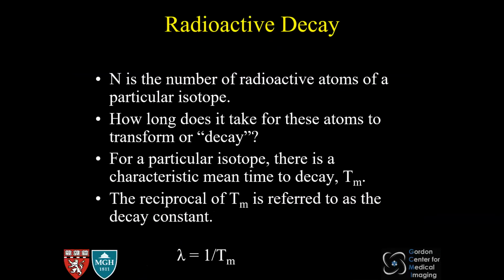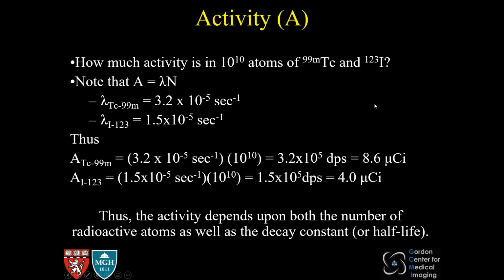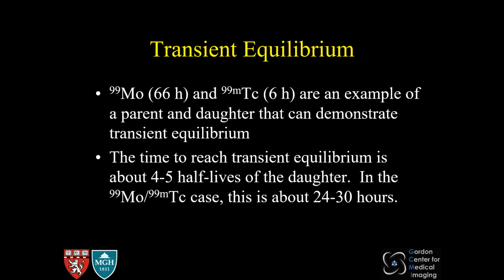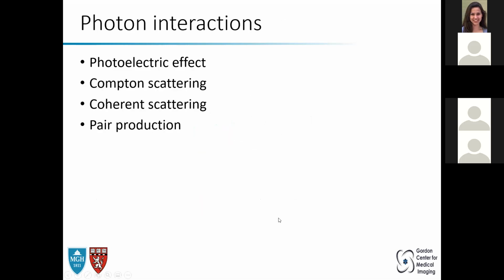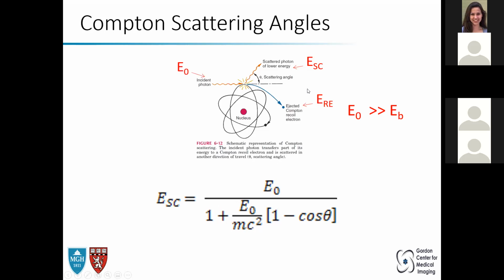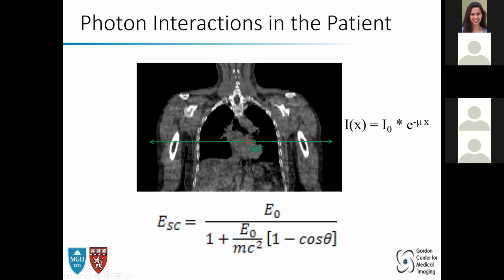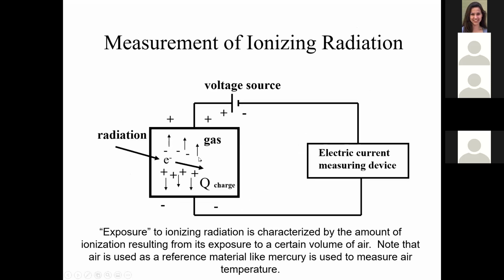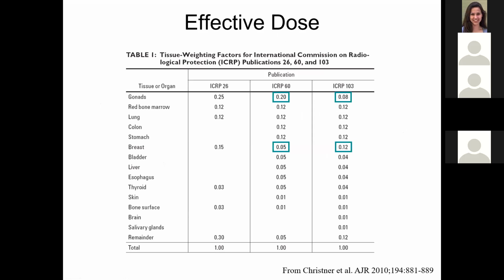HST 565: Radioactive Decay, Particle Interactions, Dose and Exposure with Dr. Wilks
HST 565 Fall 2020 Lecture 02: Radioactive Decay, Particle Interactions, Dose and Exposure with Dr. Wilks

Covers the basics of nuclear physics, and implications from exposure to radiation.